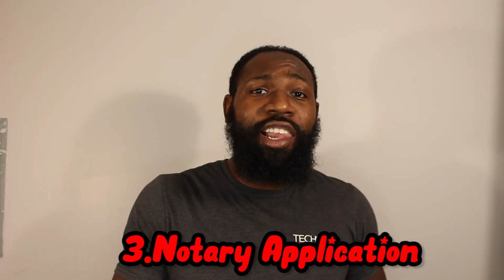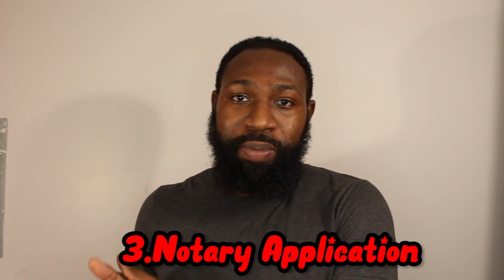HOW TO BECOME A NOTARY PUBLIC ?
In this video, I explain how to become a notary public!